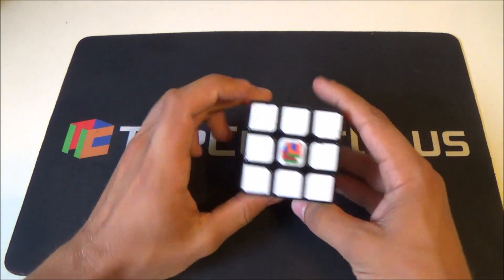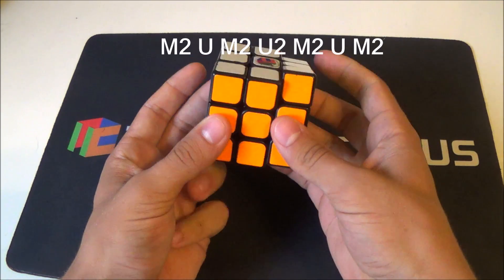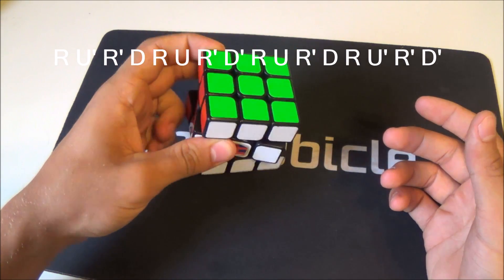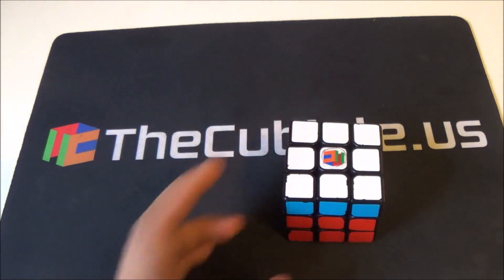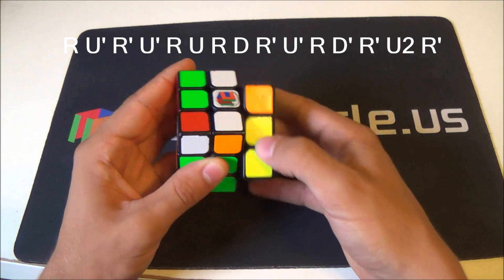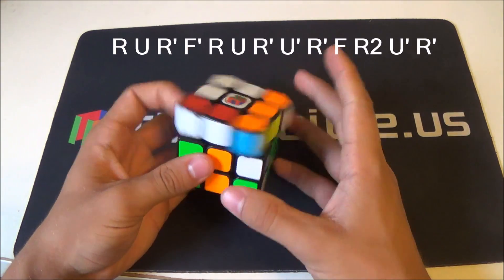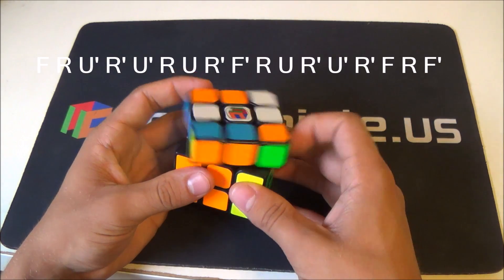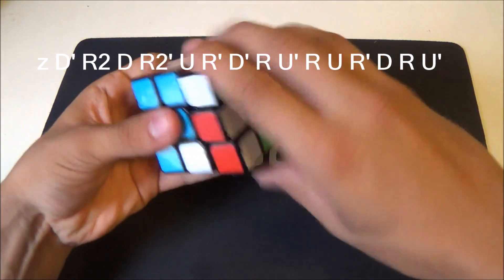The Best PLLs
This video is an attempt to compile a list of the best algorithms for every PLL. PLLs have become refined enough that I believe it is possible to select a few as definitively the best, so I decided to make a list of these algs so that others don't have to sift through them. The idea is, if you use an alg that is not in the description of this video, switching will probably benefit you, at least in the long run. Also it gives a chance for all of you to see my PLL executions (algs with a * in the list are ones that I use). Please note that this list is biased for right hand dominance.  If you think I missed something, let me know comments. Enjoy!

P.S. Cube is an Aolong v2

Edit: so for some reason the timing of the text gets kind of off towards the end, sorry!

 Ua:
1:20 *R2 U' R' U' R U R U R U' R
1:43 M2 U M U2 M' U M2
 2:09 R2 U' S' U2 S U' R2
*R U R' U R' U' R2 U' R' U R' U R (Not in video, missed this one)
Ub:
2:37 *R' U R' U' R3 U' R' U R U R2
2:56 R' U R' U' R' U' R' U R U R2 ,
3:08 * M2 U' M U2 M' U' M2 ,
H:
3:28 *M2 U' M2 U2 M2 U' M2 ,
3:35 M2 U M2 U2 M2 U M2
Z:
3:46 *M' U' M2 U' M2 U' M' U2 M2 ,
4:18 M' U M2 U M2 U M' U2 M2
Aa:
4:40 *l' U R' D2 R U' R' D2 R2 ,
5:02 R2 D2 R' U' R D2 R' U R'
Ab:
5:15 *R2 D2 R U R' D2 R U' R ,
5:30 *R U' R D2 R' U R D2 R2
E:
5:47 *R U' R' D R U R' D' R U R' D R U' R' D'
Ga:
6:30 *R2 u R' U R' U' R u' R2 y' R' U R ,
7:10 R2 U R' U R' U' R U' R2 D U' R' U R D'
Gb:
7:32 *R' U' R y R2 u R' U R U' R u' R2 ,
8:17 R' U' R U D' R2 U R' U R U' R U' R2 D
Gc:
8:46 R2 u' R U' R U R' u R2 y R U' R' ,
9:02 *R2 u' R U' R U R' D x' U2 r U' r' ,
9:25 *R2' F2 R U2 R U2' R' F R U R' U' R' F R2
Gd:
9:44 *R U R' y' R2 u' R U' R' U R' u R2 ,
10:02 *R U R' U' D R2 U' R U' R' U R' U R2 D'
Ra:
10:35 R U R' F' R U2 R' U2 R' F R U R U2 R' ,
10:57 *R U' R' U' R U R D R' U' R D' R' U2 R'
Rb:
11:22 R' U2 R U2 R' F R U R' U' R' F' R2 ,
11:43 *R' U2 R' D' R U' R' D R U R U' R' U' R
Ja:
12:11 R' U L' U2 R U' R' U2 R L ,
12:25 *L' U R' z R2 U R' U' R2 U D
12:47 *x U2 r' U' r U2 l' U R' U' R2 ,
13:12 *L' U' L F L' U' L U L F' L2 U L ,
N/A x R2 F R F' R U2 r' U r U2
Jb:
13:30 *R U R' F' R U R' U' R' F R2 U' R' U'
Na:
14:03 *R U R' U R U R' F' R U R' U' R' F R2 U' R' U2 R U' R' ,
14:35 z D R' U R2 D' R U' D R' U R2 D' R U' z'
Nb:
15:01*z D' R U' R2 D R' U D' R U' R2 D R' U z' ,
15:27 R' U R U' R' F' U' F R U R' F R' F' R U' R
Y:
16:00 *F R U' R' U' R U R' F' R U R' U' R' F R F' ,
16:17 F R' F R2 U' R' U' R U R' F' R U R' U' F'
F:
16:52 *R' U' F' R U R' U' R' F R2 U' R' U' R U R' U R ,
17:09 R' U2 R' d' R' F' R2 U' R' U R' F R U' F
T:
17:35 *R U R' U' R' F R2 U' R' U' R U R' F'
V:
17:54 *R' U R' d' R' F' R2 U' R' U R' F R F ,
18:11 D' R2 D R2' U R' D' R U' R U R' D R U'